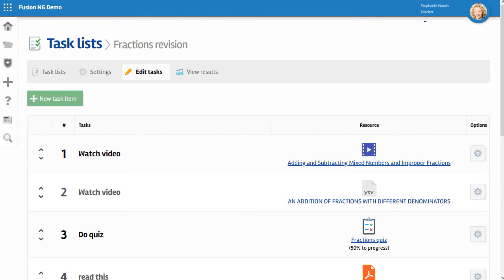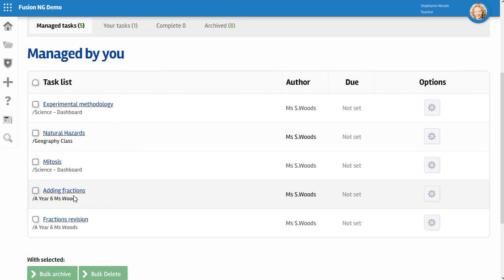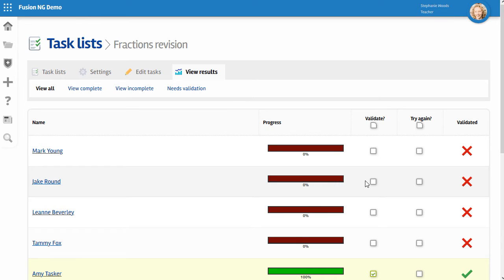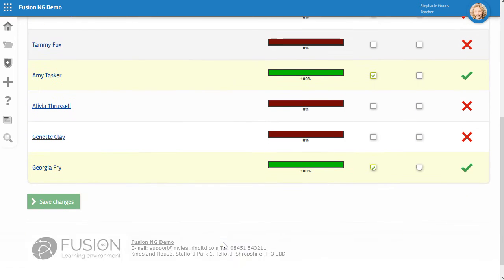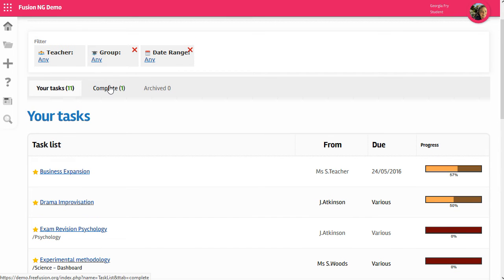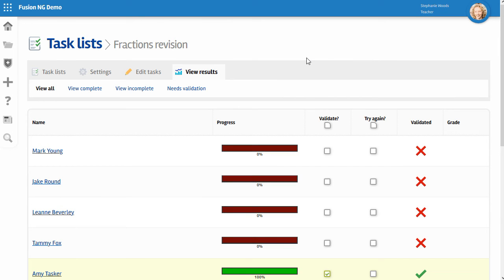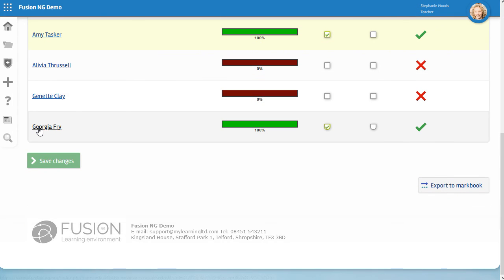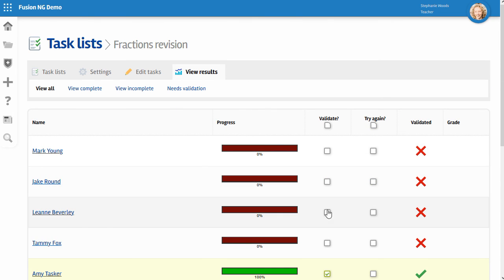Track student progress in a task list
1017 NG Track student progress in a task list